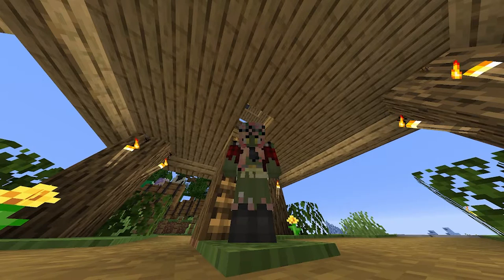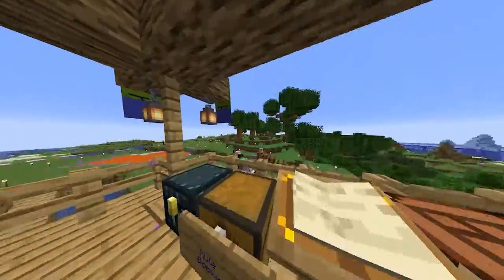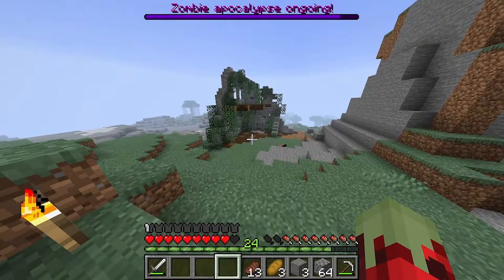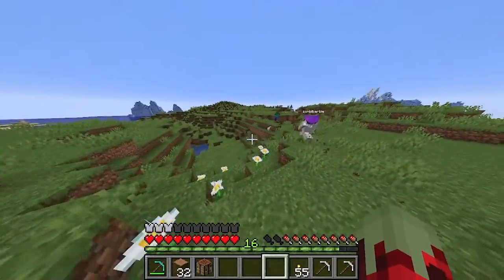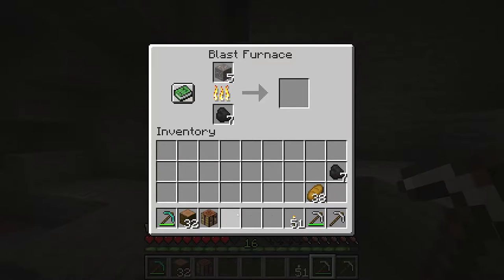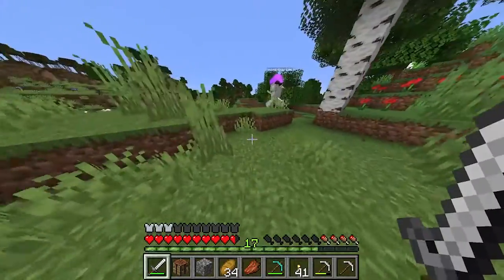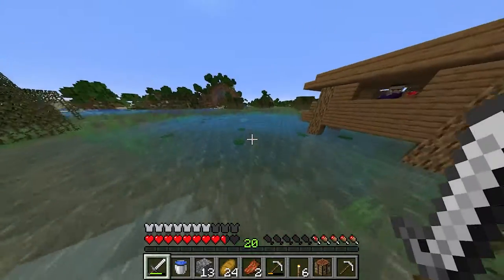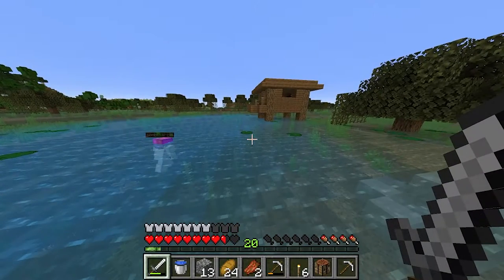Dead End Valley | Minecraft 1.16.1 | Dead Rising SMP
Hopefully You Enjoyed the New Video!

Comment "Dead" if you read the description.

xoxo
Bright Lightning!